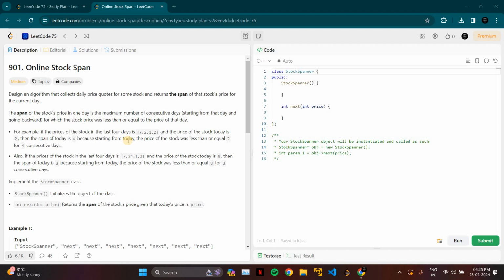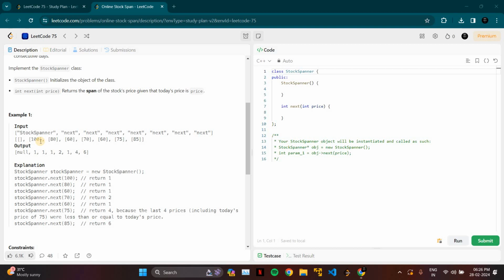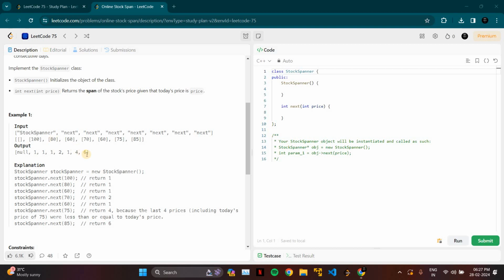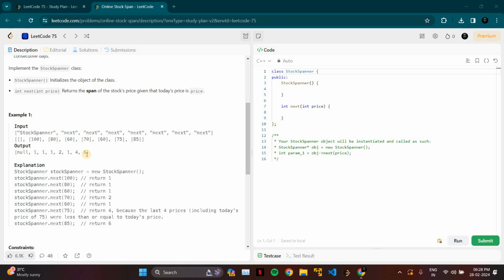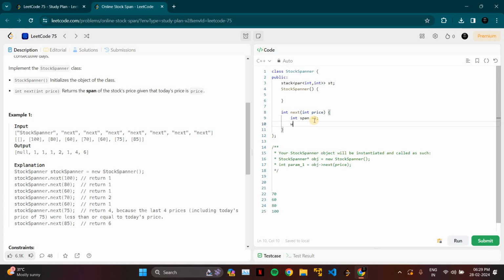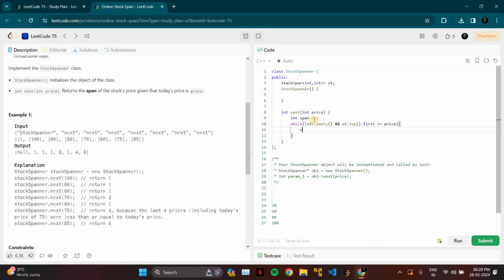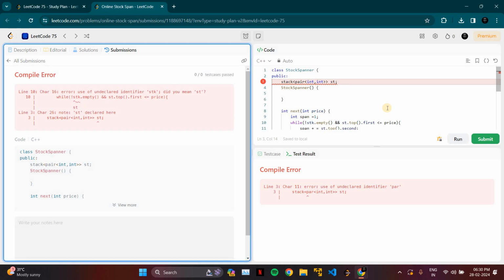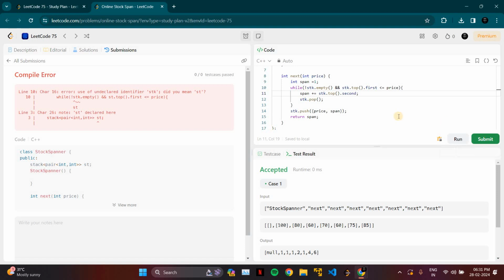Leetcode 75 question series || Question number 901